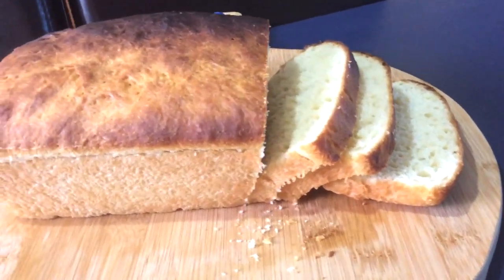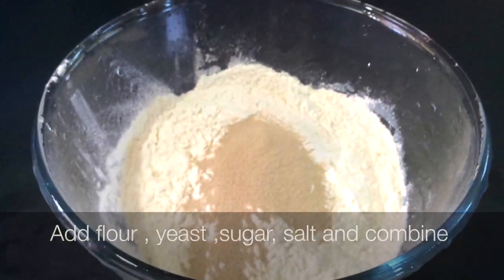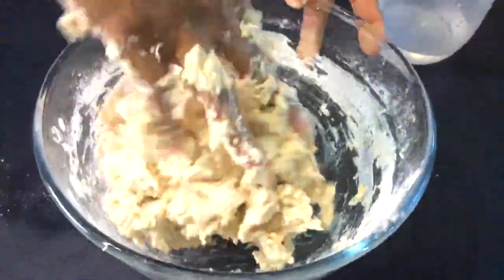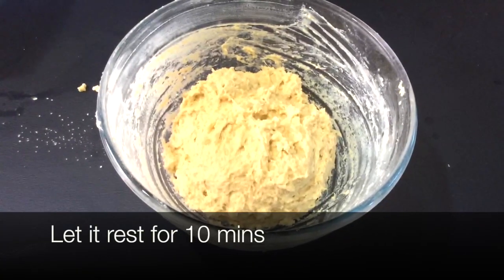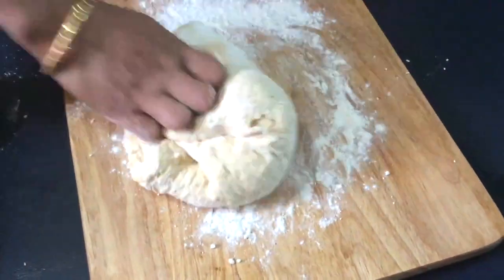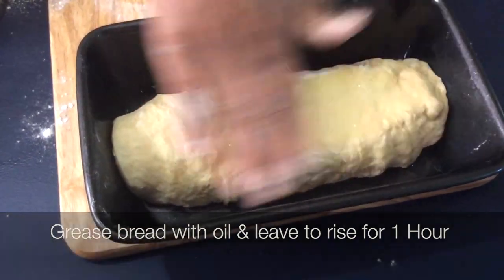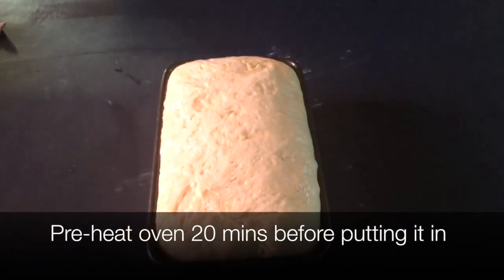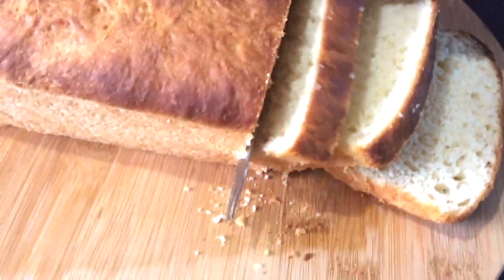How to make homemade bread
This tutorial shows you exsacly how to make freshly ,baked bread that you'll surely enjoy. So be inspired, try new things and conquer amazing skills.